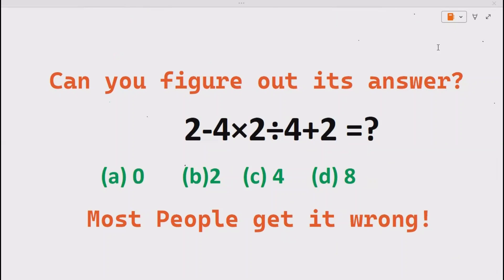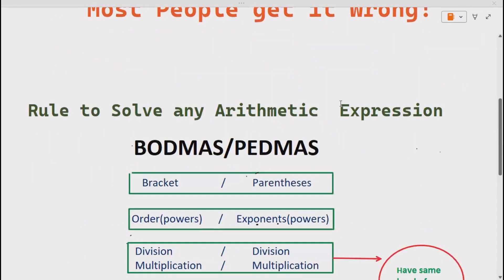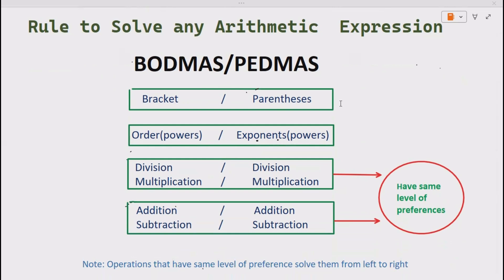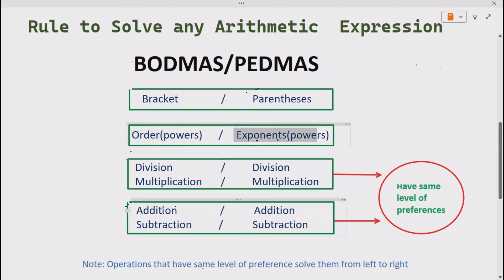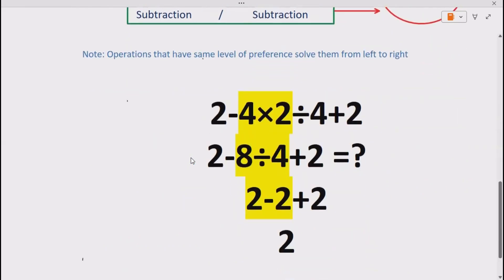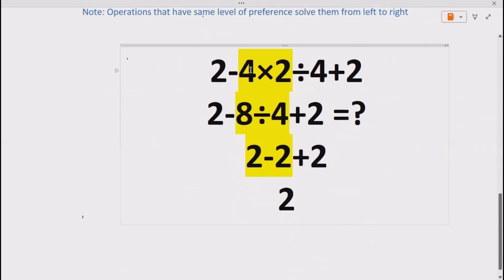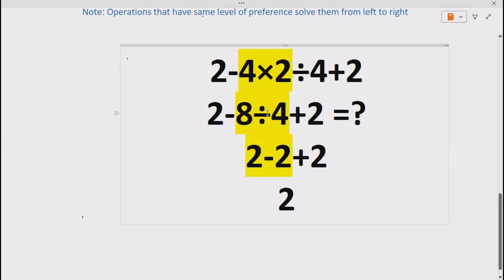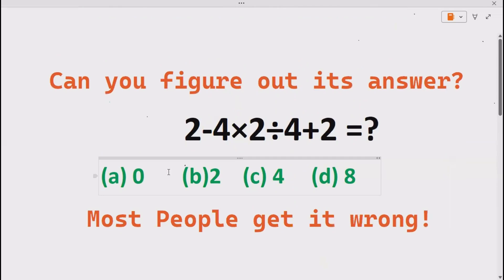Quiz no 116 | Which One Is Correct? | Two minus four multiply by two divided by four plus 2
This video explains how to solve the simultaneous equations problem for the international math Olympiad. In this video you can learn how to find the value of two minus four multiply by two divided by four plus 2 .

quiz
math olympiad
can you solve it
iq test
personality test
quiz maker
16 personalities test
personality quiz
trivia questions
bible trivia
myers briggs personality test free
bible quiz
big 5 personality test
math quiz
online quiz
official iq test
quiz questions
trivia
trivia games
5 love languages quiz
big five personality test
quiz games
test maker
impossible quiz
google quiz
quiz generator
iq quiz
relationship quiz
love test
empath test
pub quiz
animal quiz
trivia questions
bible trivia
bible quiz
math quiz
online quiz
official iq test
quiz questions
trivia
trivia games
5 love languages quiz
quiz games
test maker
impossible quiz
google quiz
quiz generator
iq quiz
relationship quiz